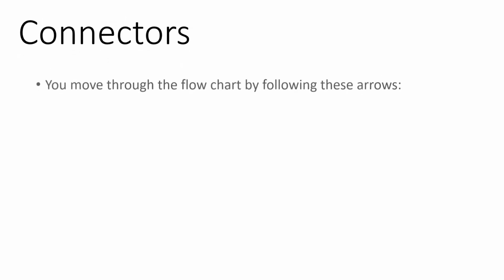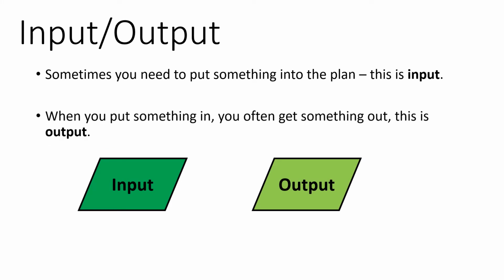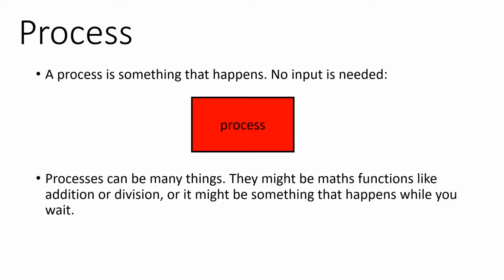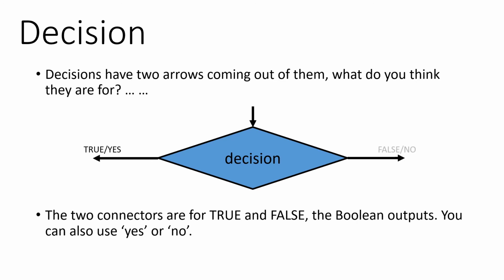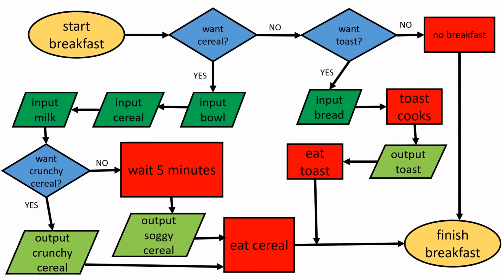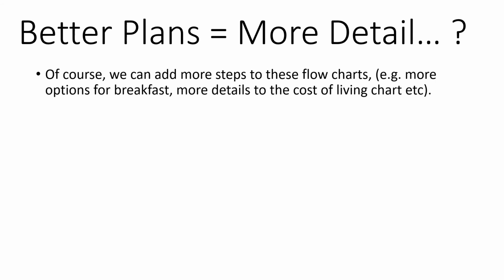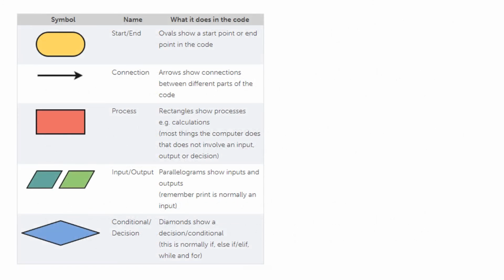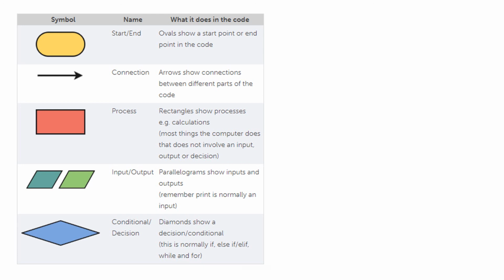Flow Charts for Planning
Flow Charts are a useful way of writing out almost any plan, but they are most often used for planning computer code. In this video we look at the basics of how to use flow charts in their simplest terms.

After this we could talk about pseudo-code before moving into real programming languages. Look out for future videos on these topics but check out this link for more information.